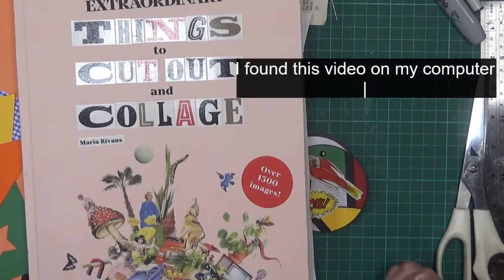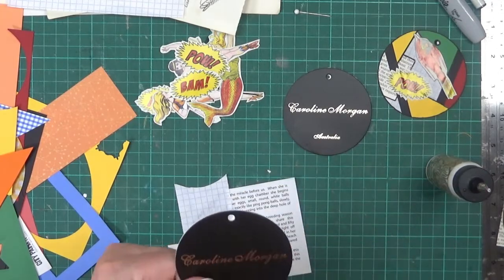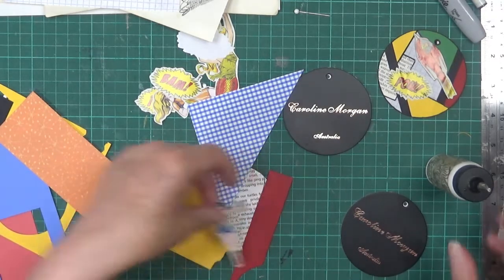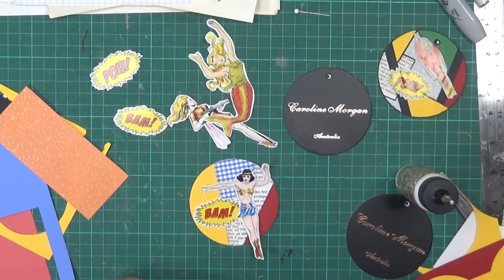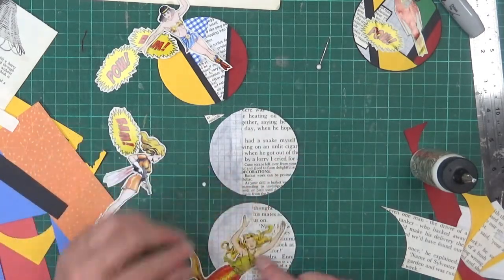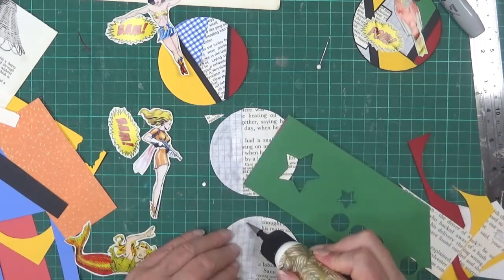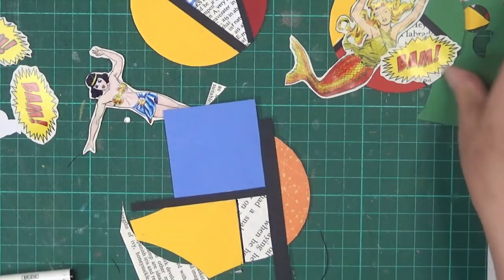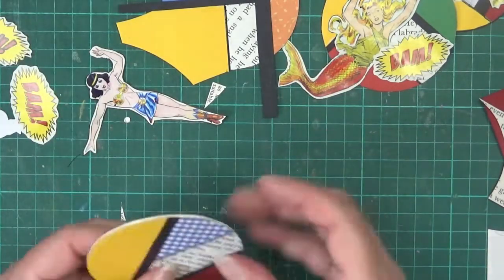Superhero Journal Embellishment Tags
Recently I was sorting some files on my computer and I found a video I filmed over summer.  Here are some fun Superhero embellishments for my personal journal for those days where I feel like a Superhero (not that, that is very often but...)

My Contact & Social Media Details

Sue Luck
Officer  3809
Victoria   Australia

Sue